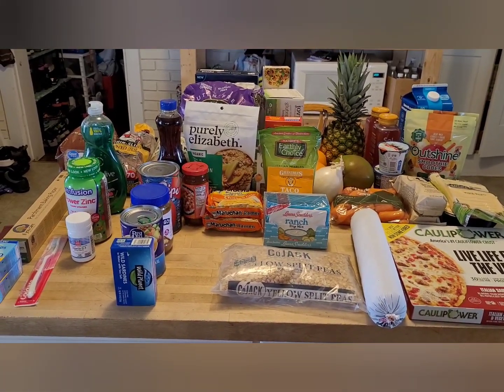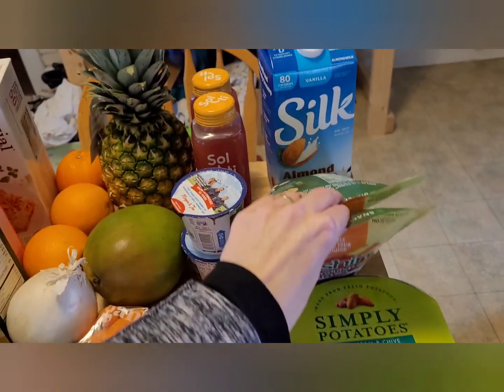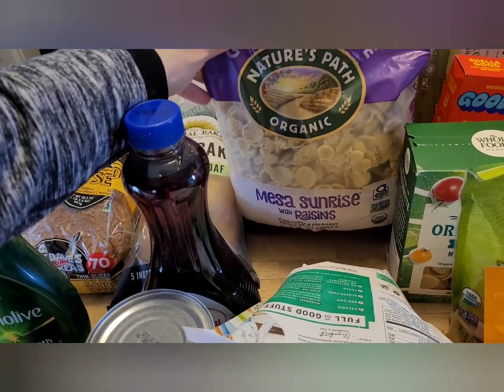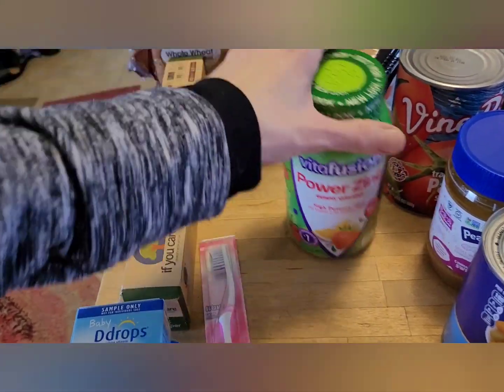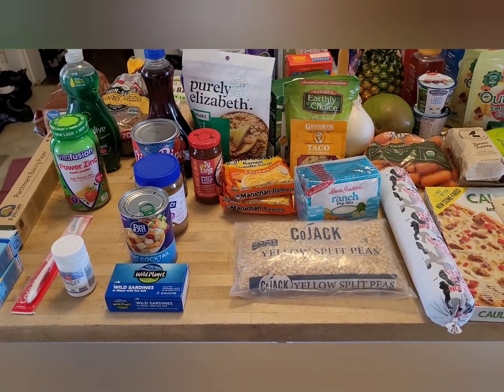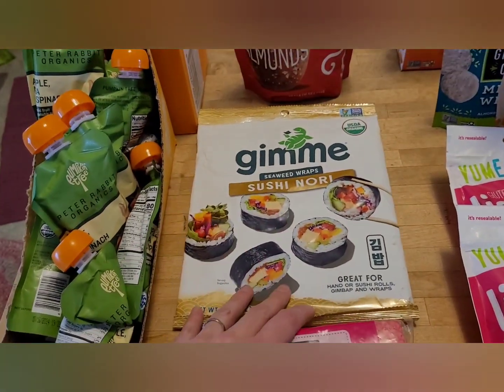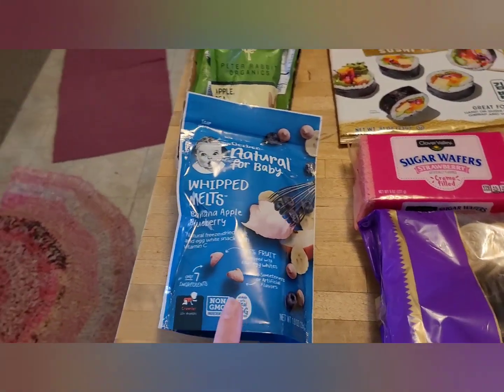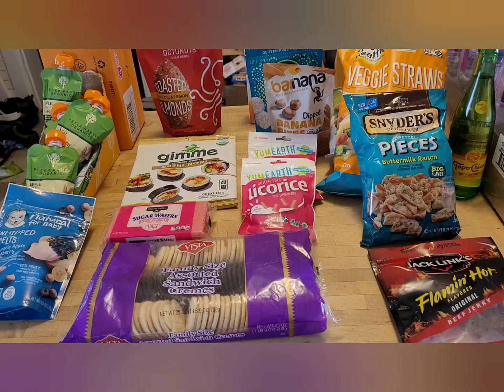Food Bank/Pantry Haul: 02/15/24